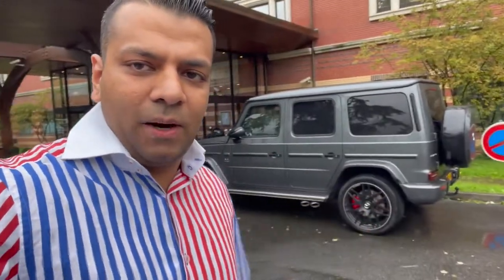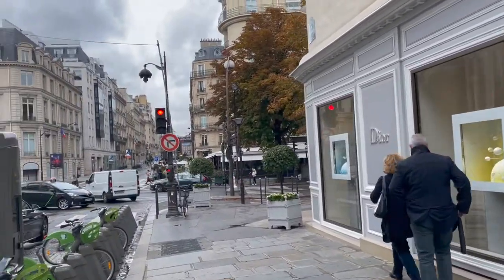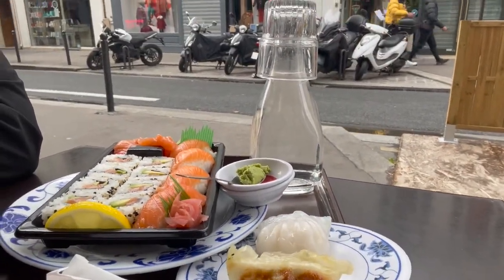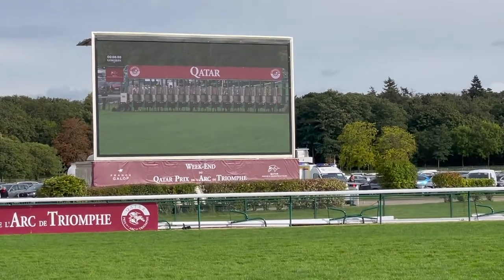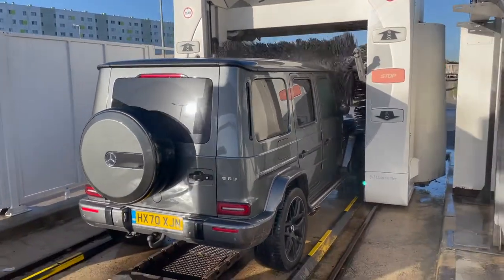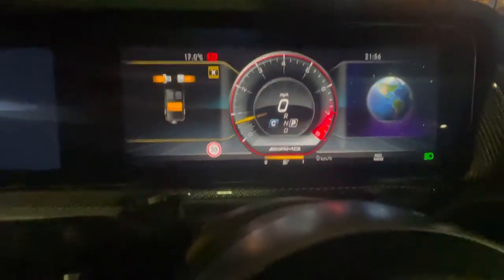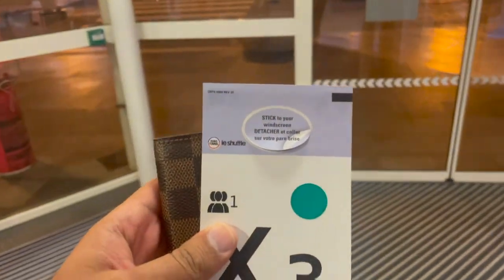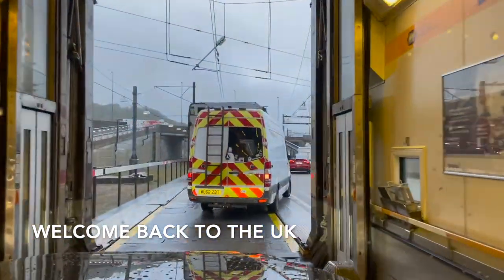Louis Vuitton Avenue Montaigne Paris And Paris Hippodrome For Horse Racing...Eurotunnel Experience..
Day 2 and Day 3 in Paris along with visit to Paris Hippodrome to witness the World's greatest horse racing. Excellent 2 days in Paris and return back to London with the Eurotunnel from Calais to Folkestone.